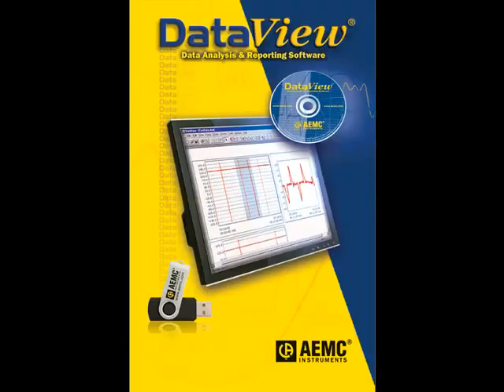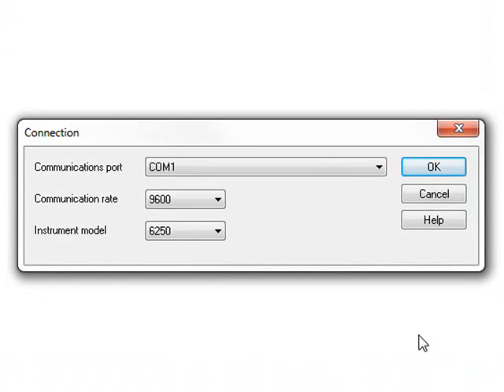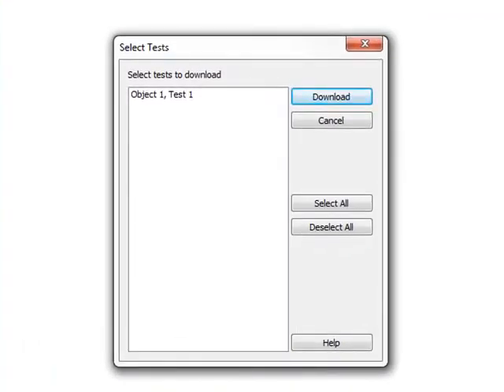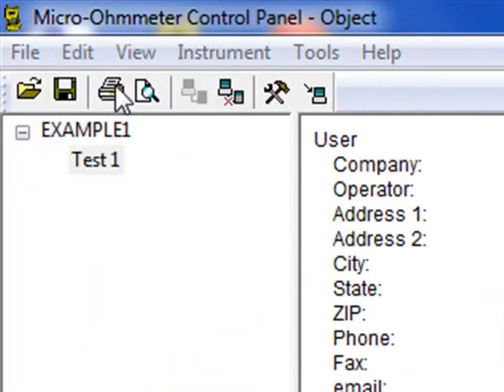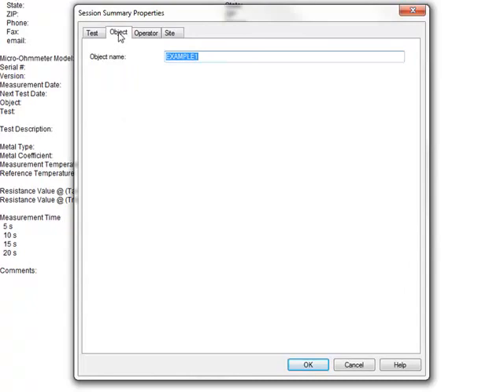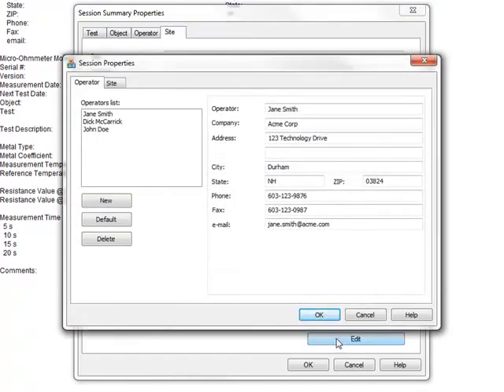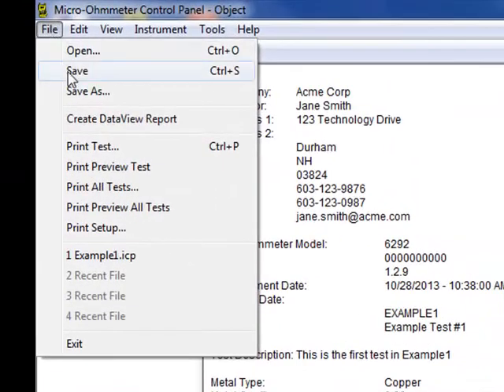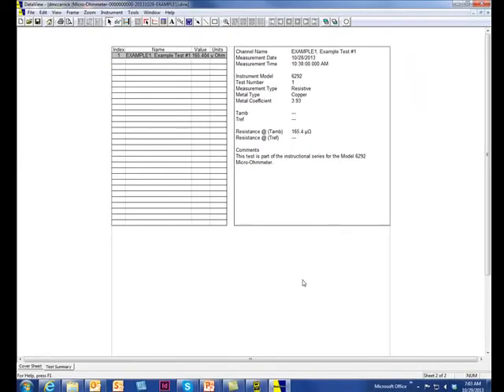AEMC 6292 - Parte 2 - Descarga de pruebas mediante DataView® y creación de informes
Esta es la Parte 2 de un video de 2 partes sobre el microhmetro modelo 6292. La Parte 1 mostró cómo configurar y tomar una medida y almacenar los resultados en la memoria interna. La Parte 2 mostrará cómo conectarse a DataView® y descargar pruebas almacenadas. A continuación, creamos un informe DataView® utilizando estas mediciones.

El microhmetro de alta corriente modelo 6292 es un instrumento portátil controlado por microprocesador. Incorpora filtros optimizados y protección para mediciones en subestaciones eléctricas. El modelo 6292 se puede utilizar para medir con precisión resistencias de contacto muy bajas en interruptores automáticos e interruptores de alto voltaje, barras colectoras, etc., con corrientes de prueba de hasta 200A. Emplea el principio Kelvin de método de 4 terminales para eliminar los errores causados por los cables de prueba y sus resistencias de contacto.

La precisión de la medición está garantizada a través de un sistema de amplificación de señal de última generación, sin compensación y alta estabilidad a largo plazo. Las lecturas de resistencia se muestran en la pantalla alfanumérica con una resolución de hasta 4/1 dígitos. Permite la medición de resistencias de hasta 0Ω con una resolución tan baja como 1.120μΩ. Las corrientes de prueba pueden ser ajustadas por el operador y se muestran en la pantalla digital.

Funciones
•Realizar pruebas normalmente o con ambos lados del interruptor conectados a tierra
•Cuatro idiomas disponibles a través de la selección del usuario
•Sistema de refrigeración para mejorar el número de pruebas secuenciales que se pueden realizar
•Duración programable de la prueba a 200 segundos
•Visualización directa de las pruebas almacenadas en la pantalla de los instrumentos
•Selección de corriente de prueba programable y manual
•Mide con precisión bajas resistencias de contacto con corrientes de prueba de hasta 1 A
•Mide resistencias de hasta 0Ω
•Baja resolución de 1,8000 μΩ
•Gran pantalla digital LCD
•Almacena hasta resultados de pruebas
•Interfaz de comunicación USB
•Impresión directa con el software DataView® y un PC
•Carcasa resistente, ligera y resistente al agua

Aplicaciones
•Pruebe la resistencia de contacto de la aparamenta
•Pruebe la resistencia de contacto del disyuntor
•Probar la unión del bastidor de aire
•Probar la unión del carril
•Probar la unión de tuberías